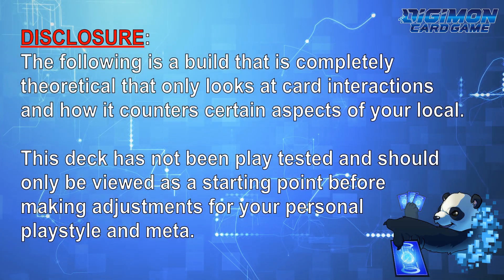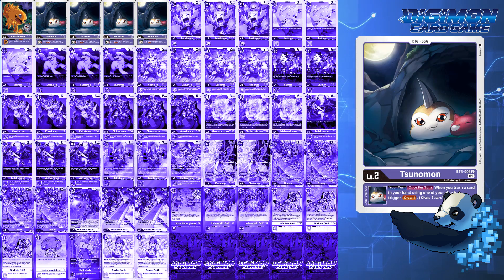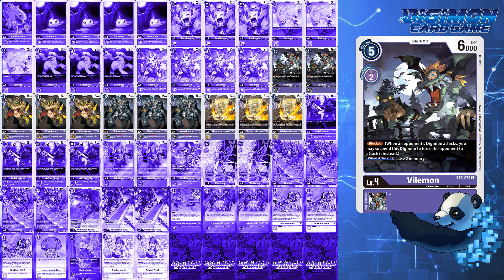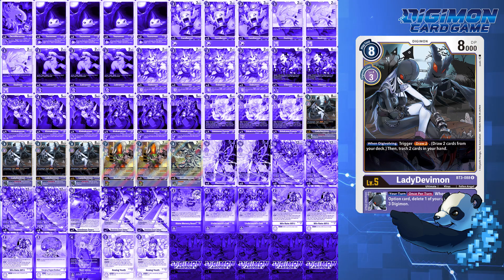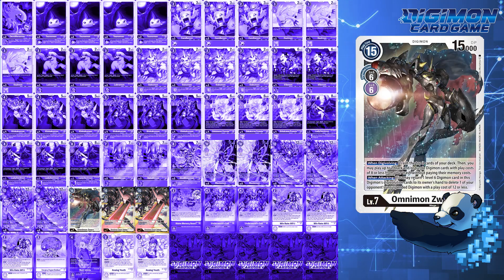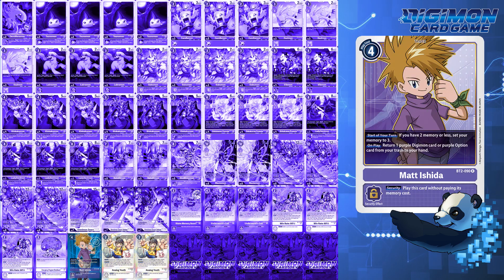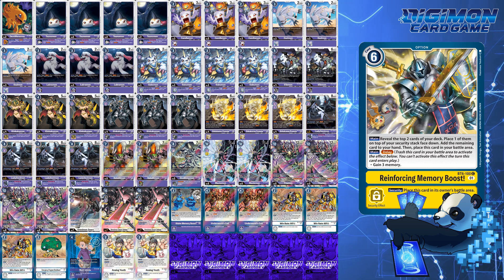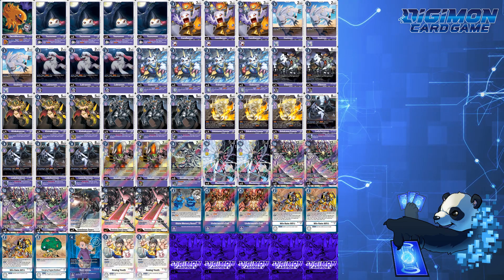Digimon TCG | EX1-BT7 Meta | RUMBLING! Titamon Aggro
Welcome to another Theoretical Thursday episode. Moving past Lilithmon Loop I wanna go over  purple as an aggro deck that leans more towards a conventional red strategy. As always I go over the card by card, the strengths, the weaknesses, and a combo or two. Let me know your thoughts on the build!

Chapters:
0:00 Introduction
0:42 Deck Overview
1:09 Level 2 Discussion
1:30 Level 3 Discussion
2:26 Level 4 Discussion
3:45 Level 5 Discussion
4:27 Level 6 Discussion
5:16 Level 7 Discussion
6:05 Option Card Discussion
7:00 Tamer Card Discussion
7:42 Strengths and Weaknesses
8:19 Combo Discussion
8:59 Final Thoughts